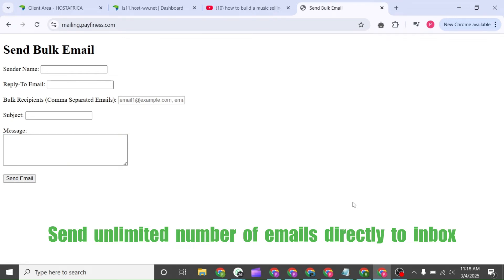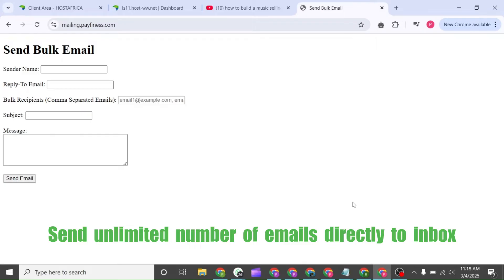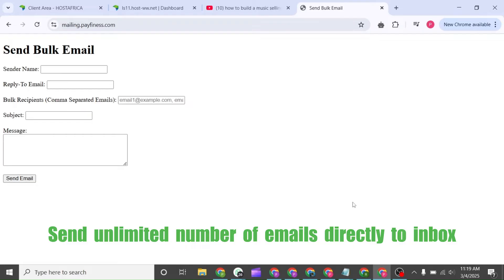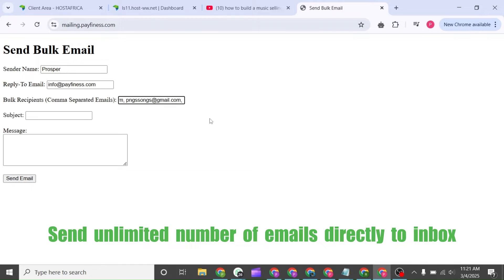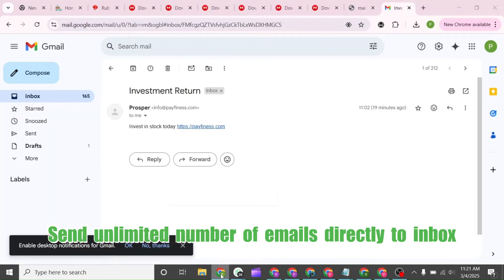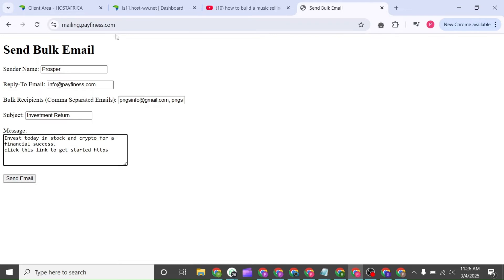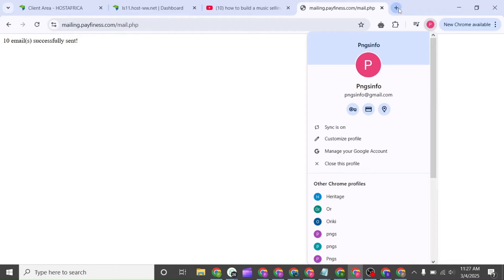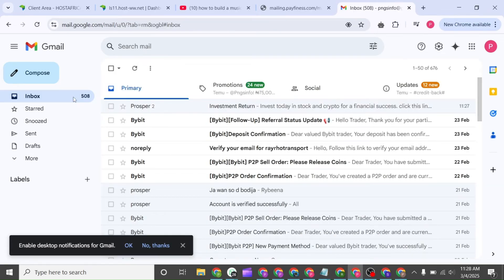How to create a PHP mailer to send unlimited bulk emails to inbox.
In this video, I will show you guys how you can create you own php mailer to send unlimited bulk emails for free to all mails domain. such as Gmail, outlook, hotmail, webmail and others.
how to send bulk email without spamming. if you want to massively send over 100k emails per day for your campaigns without Gmail or gmass, then this personalized  sender will allow you directly into your inbox. It is not Microsoft outlook or any software, but it sends massive emails out.